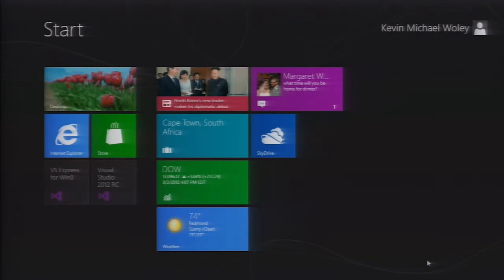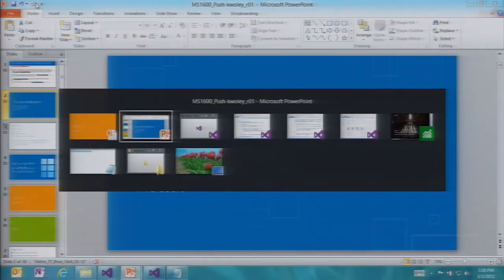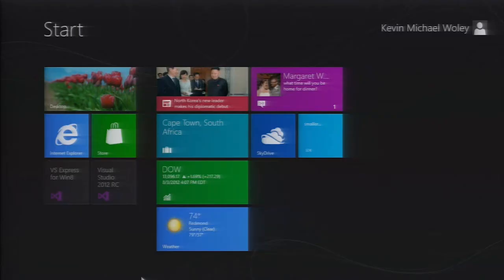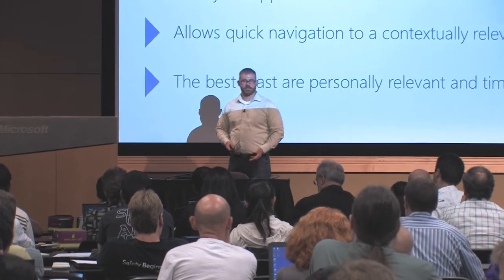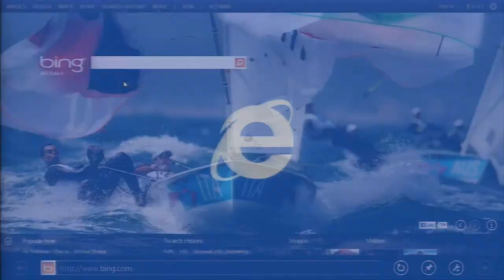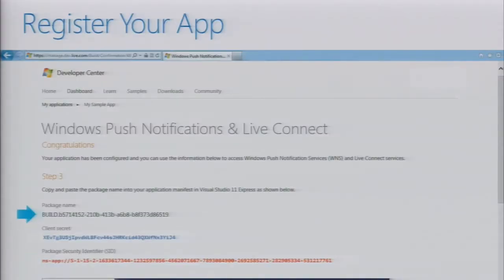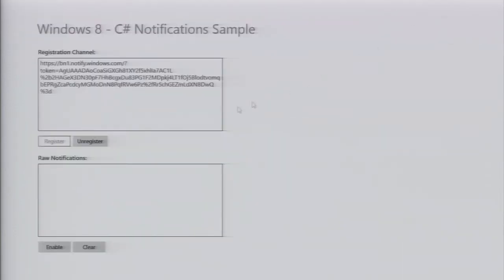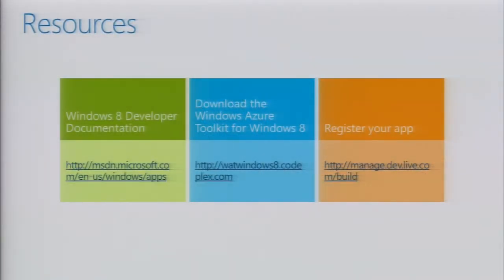CAMP 06 Bring Your Apps to Life with Tiles and Notifications